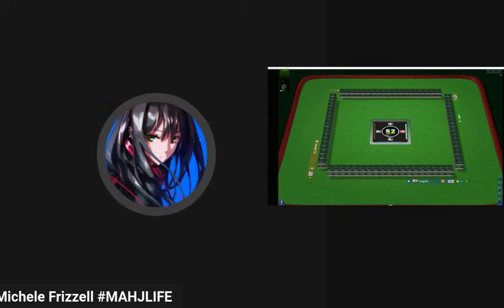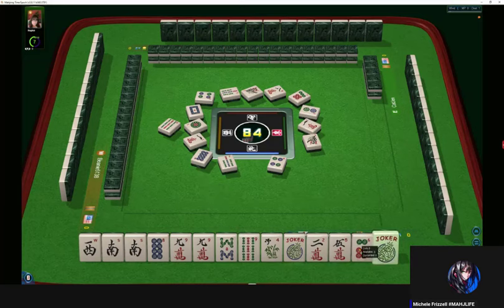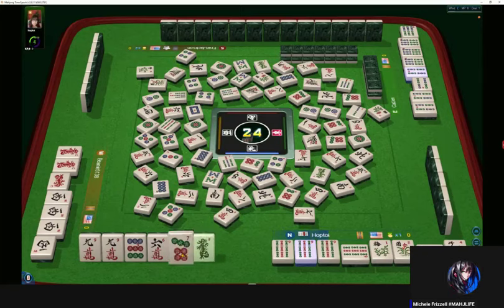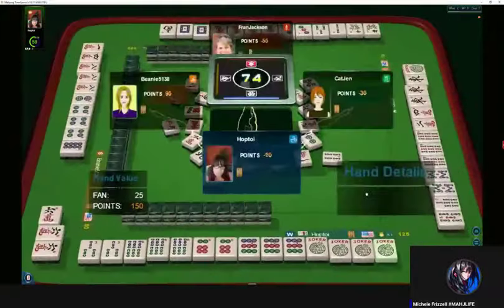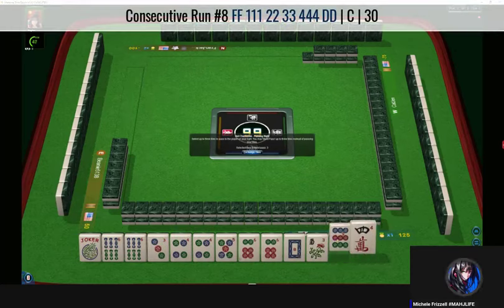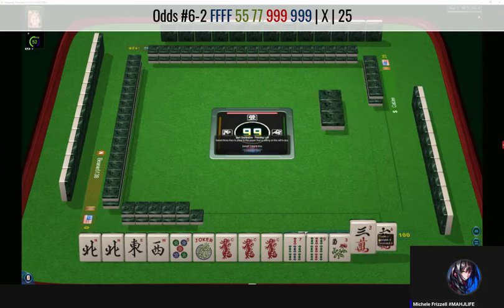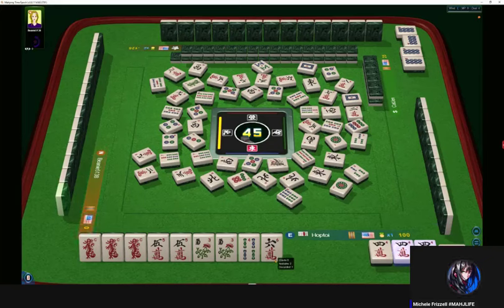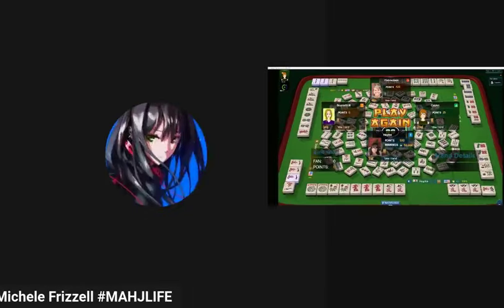NMJL Strategy Theory Marathon 20240304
Mahjong or Mah jongg is the Chinese tile game that requires critical thinking, situational awareness, and social acuity. Strategy theory for American style using National Mah Jongg League rules is very different from all other versions because of the categories and components of valid hands published by the league. Watch this video and consider incorporating proclivities and findings shared to better your game, especially in a competitive setting!

Michele Frizzell
Mah Jongg Instructor, Author, Speaker
6175 Hickory Flat Hwy, Ste 110-335